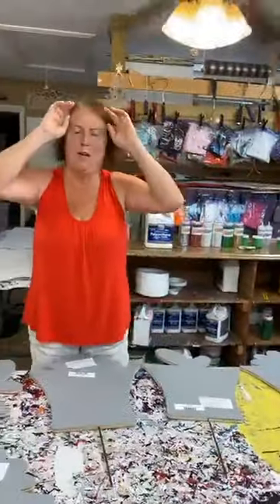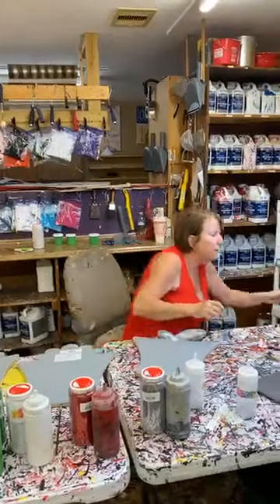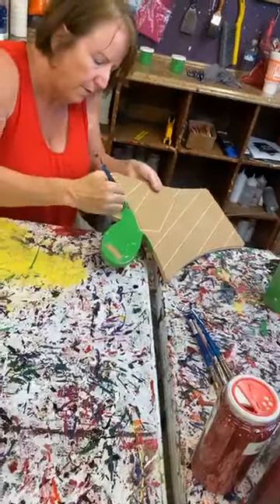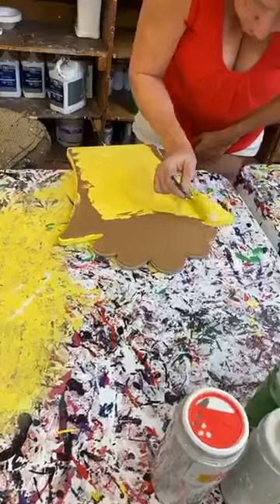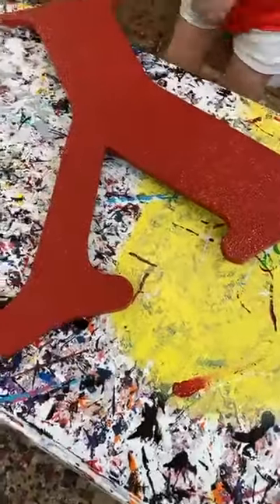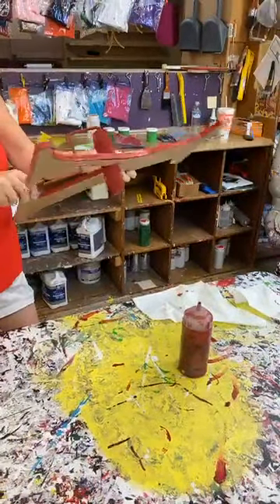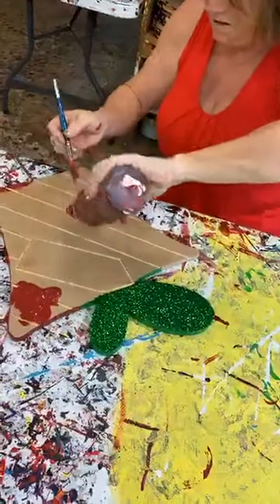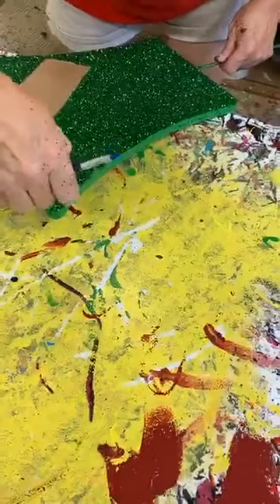Part 1 HOW TO: Add Glitter to Yard Art (JOY Letters with Nativity & Presents) - Part 1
Hey there! It’s Mary here, and I’m so excited to share how to add some extra pizazz to your yard art -- with glitter! Yes, you sure can DIY your yard art and add glitter, too. I show you the exact steps we follow at our shop to embellish our products.

You can watch me add glitter to the JOY Letters (With a Nativity in the O) and some Christmas Presents!

⤹QUICKLINKS